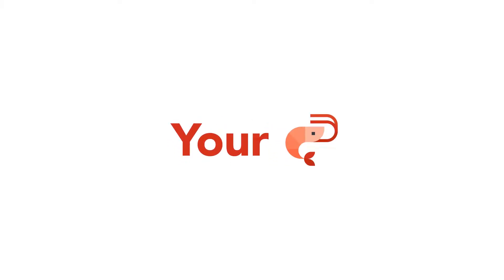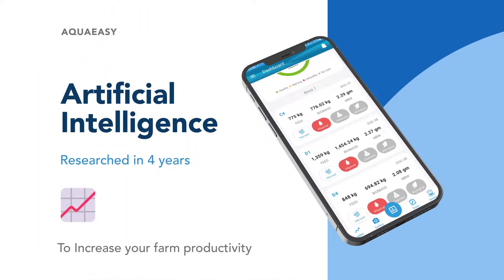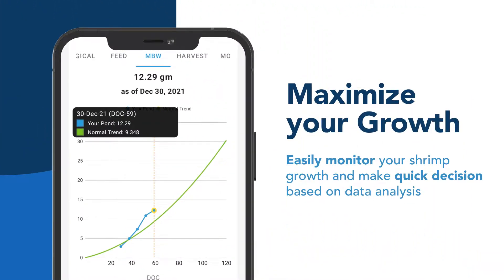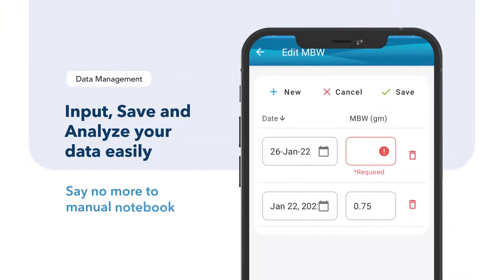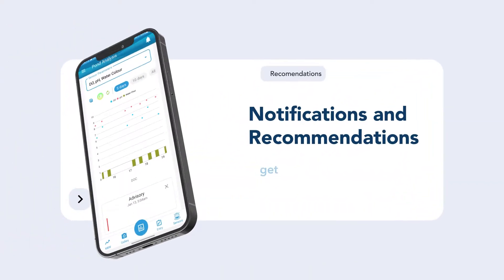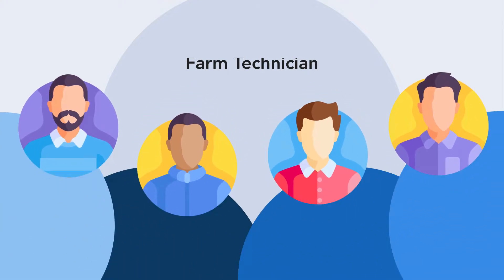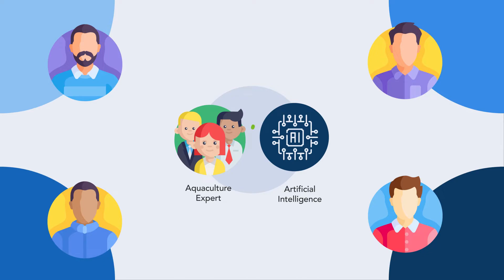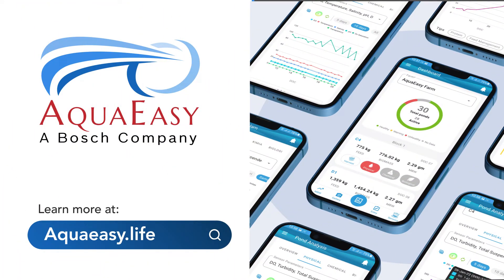The Best AI Platform for Shrimp Farming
Everything we do is for you. From application which created new way to increase shrimp farm success rate, reliable sensor for your sustainability, and team members who know exactly how to support you in shrimp farming. We prioritize what you need to get you on your dream to have a successful shrimp farm. We want and will keep your shrimp farm sustainable, and make you produce good shrimp. That's what AquaEasy run on, to be your partner in shrimp farming.

AquaEasy - The Best AI Platform for Shrimp Farming
We transform Aquaculture from Art to Science.